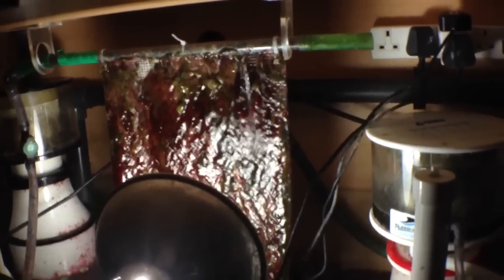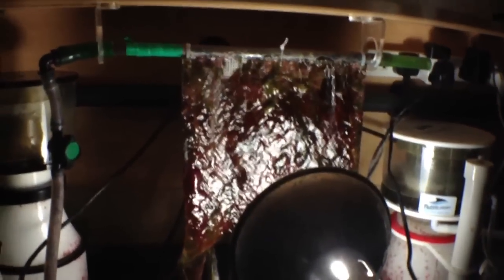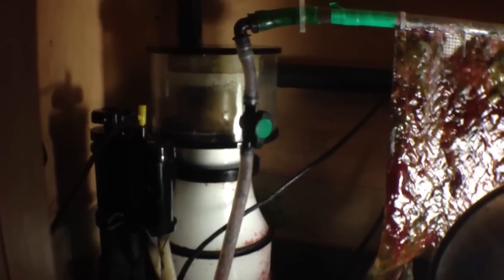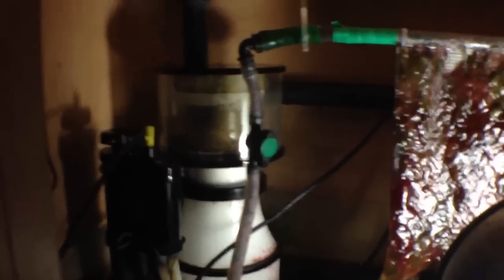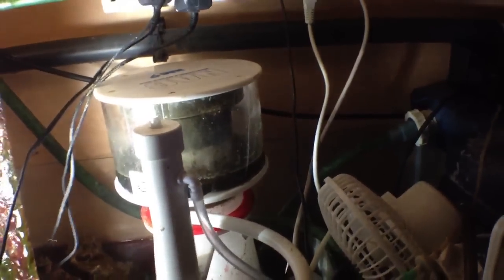Time to update with algae scrubber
Algae scrubber has been running for four months now with good results